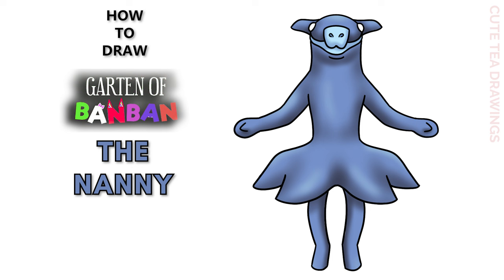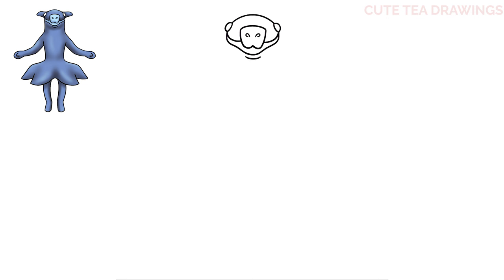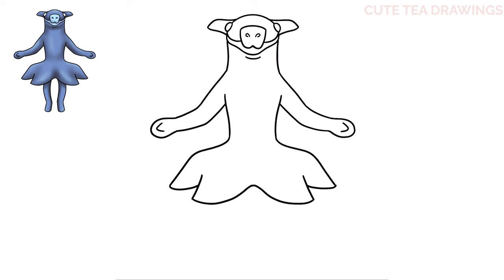How To Draw The Nanny from Garten of Banban | Easy Drawing Tutorial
How to draw The Nanny from Garten of Banban 6 game - GOB

The Nanny is a Monster that made its debut in Garten of Banban VI.

The Nanny is a oxford-blue humanoid acquired with the aspects of a cow/pig, that has a ballerina's skirt connected to her body, a light blue snout and two white glowing eyes without pupils. The Nanny also has a scar on her upper chest, and claws.

- 2020 iPad Pro 12.9"
- Apple Pencil 2
- Procreate App